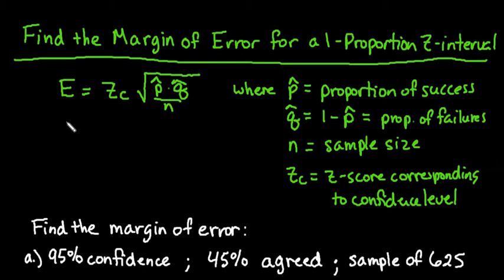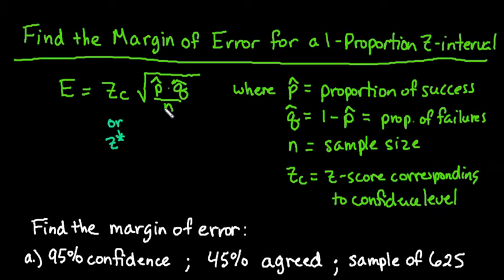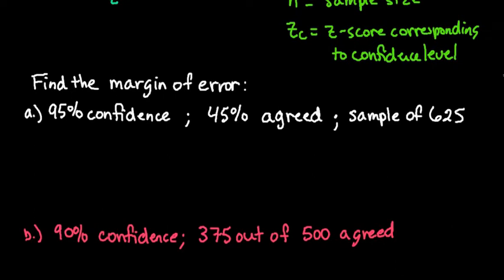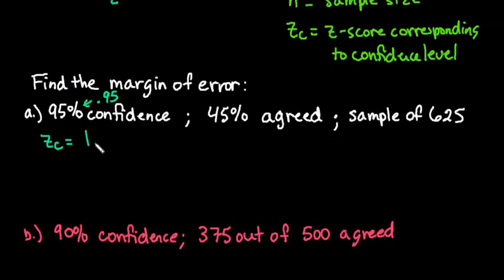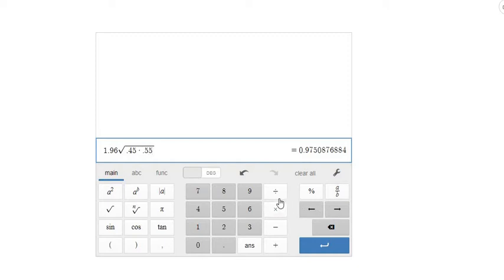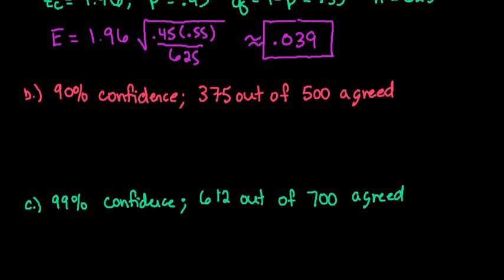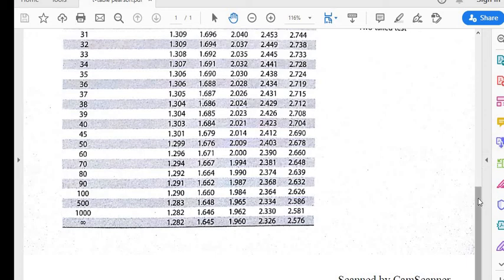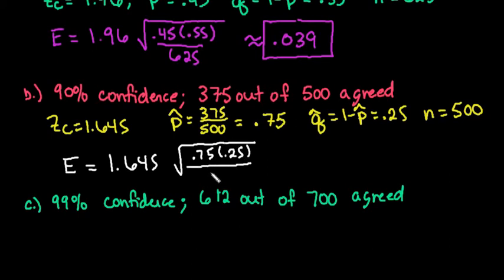Find the Margin of Error for a 1-Proportion Z-Interval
This video demonstrates how to find the Margin of Error for a 1-proportion z-interval.  I do have three examples that demonstrate how to find when the sample proportion is given, when the sample proportion has to be found and it is a concise decimal that doesn't have to be rounded, and when the sample proportion has to be found and the decimal has to be rounded.